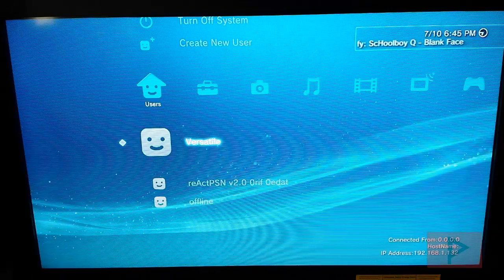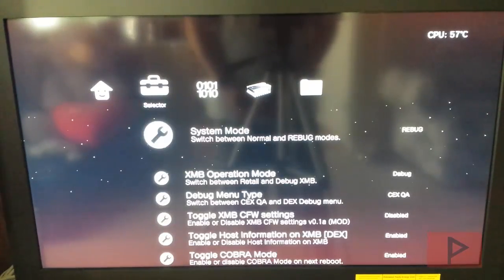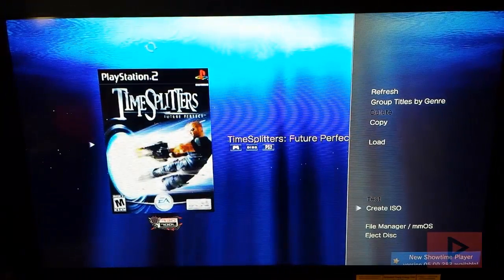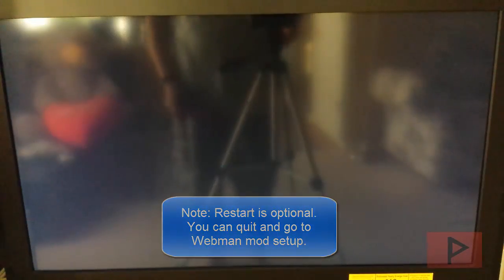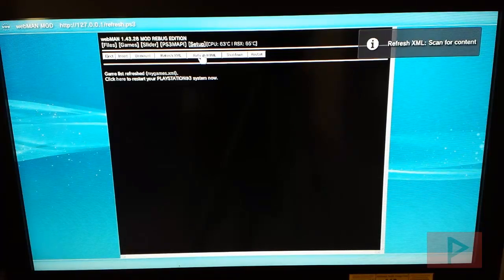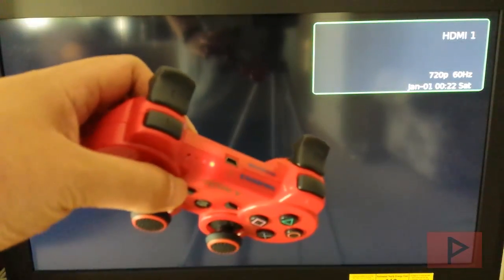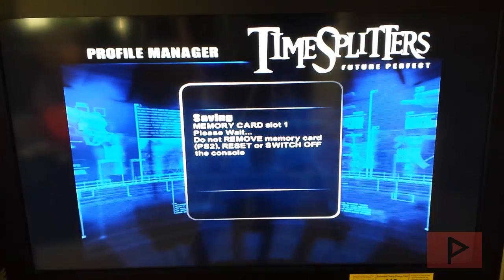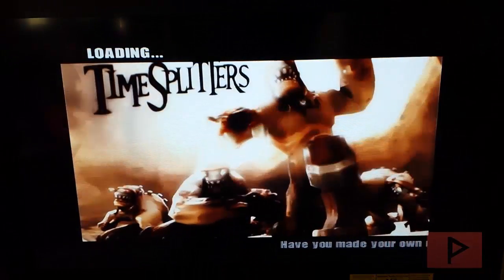[How To] Play PS2 Games on CFW PS3 2016 (Rebug 4.80.1 DEX Tutorial)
In my previous PS2 on CFW PS3 tutorial, we had to go through a long and cumbersome process with reACTPSN and also with ps2 classic conversion.

Today's tutorial goes away from all of that. Starting with Rebug 4.76 and higher (CEX or DEX), you can simply rip your PS2 games to ISO, create a virtual memory card, and just play.

Dualshock 3 controller works via wireless and everything else just plays great.  Enjoy!

*Links For the Video*
None.